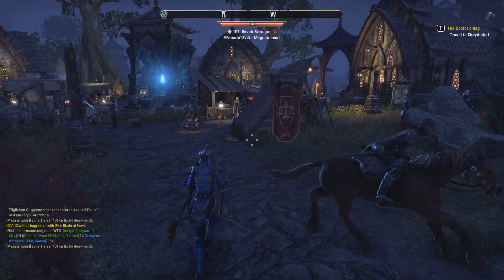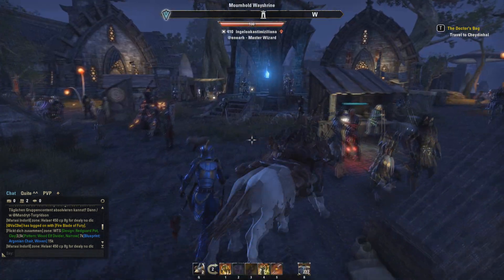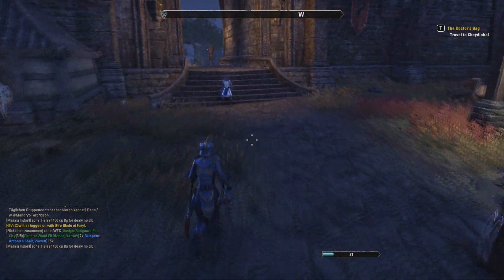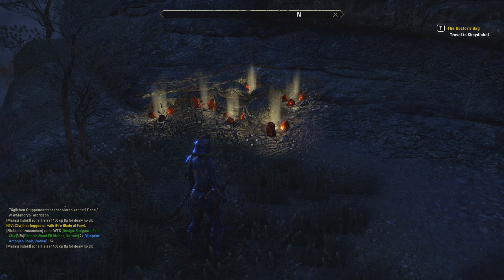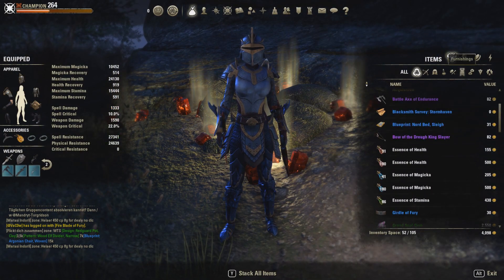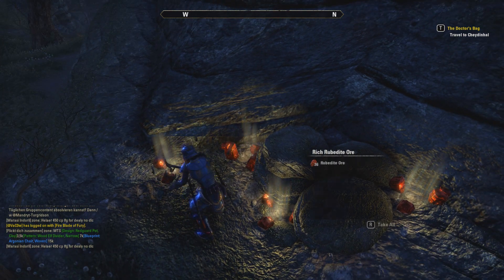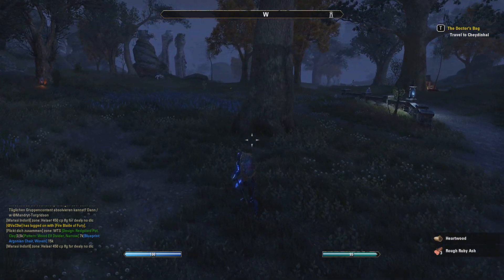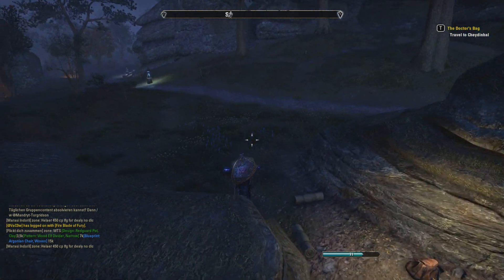ESO - How to get Heartwood, Regulus and furniture diagrams!